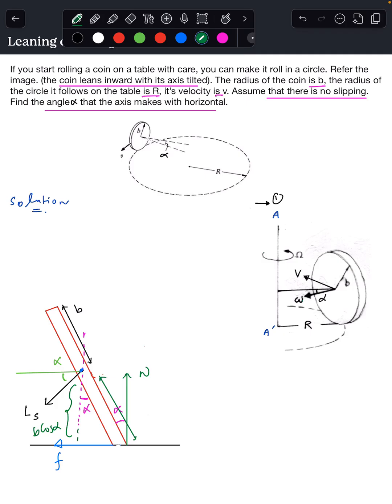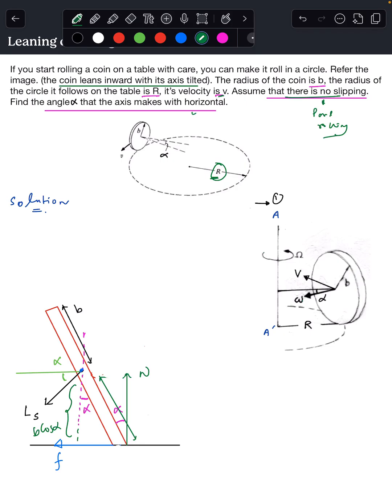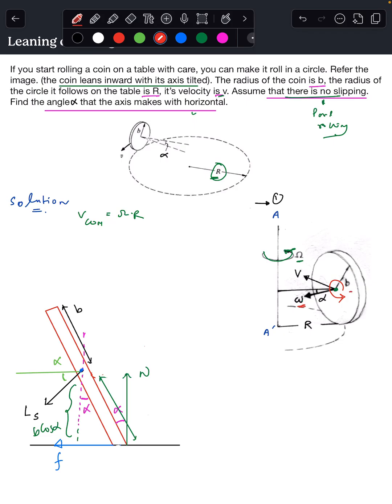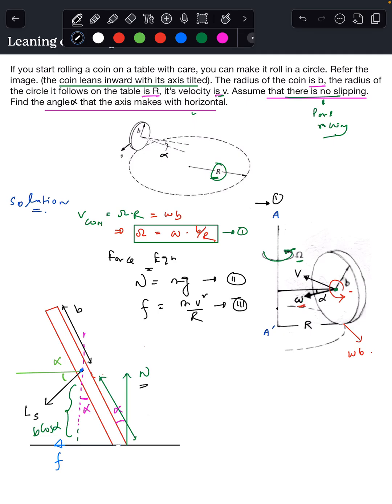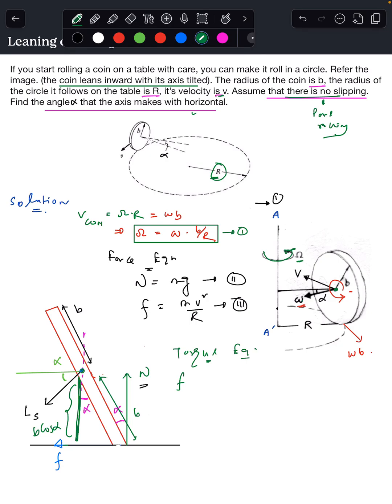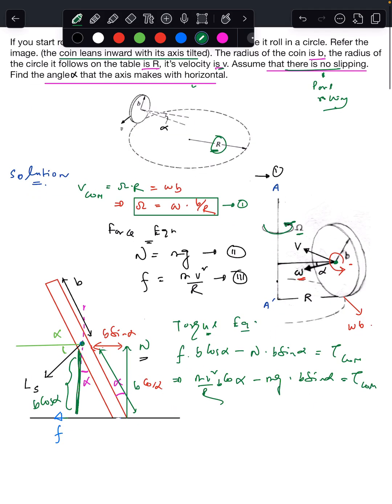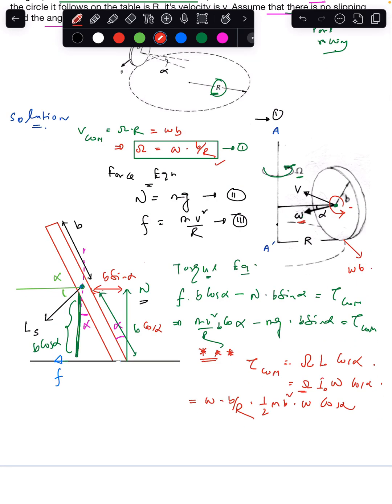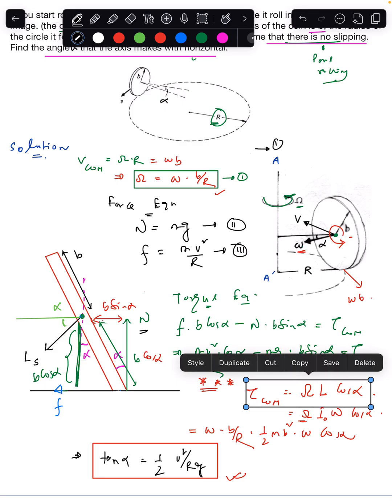JEE Advanced PHYSICS || JEE Advanced 2026 || Preparatory Series || The Dynamics Of Leaning Coin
1. Equilibrium
2. Circular Motion
3. Torque
4. Pure Rolling
5. Free Body Diagram